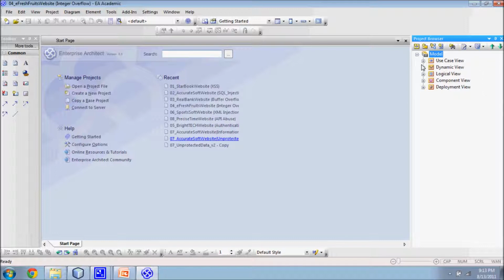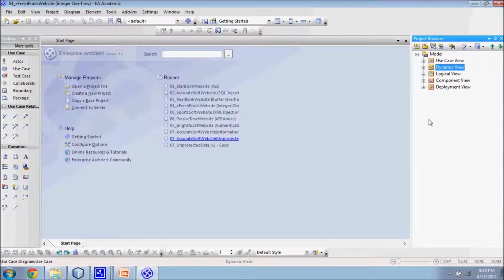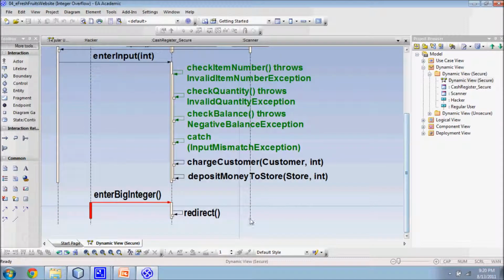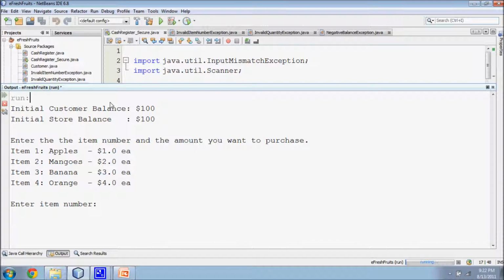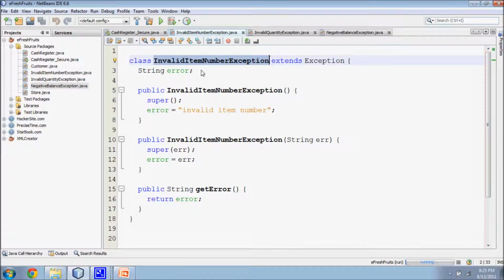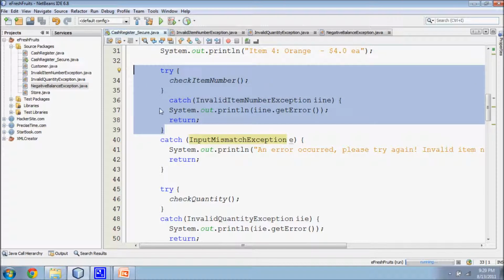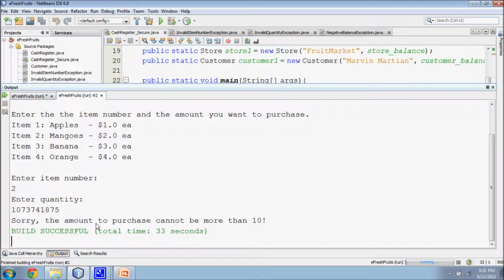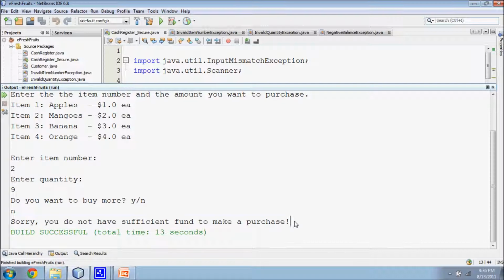Reengineering Integer Overflow